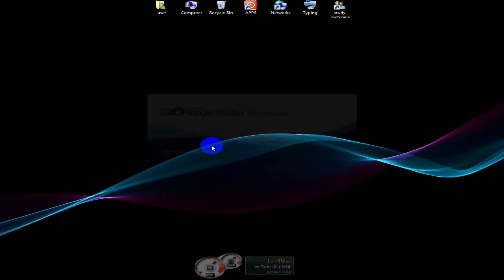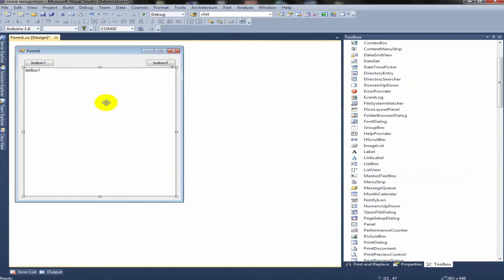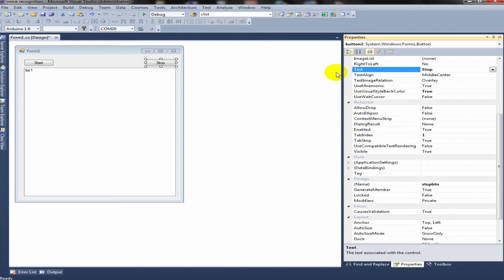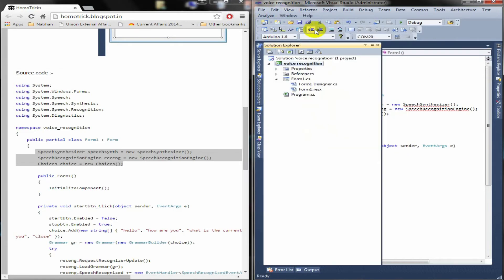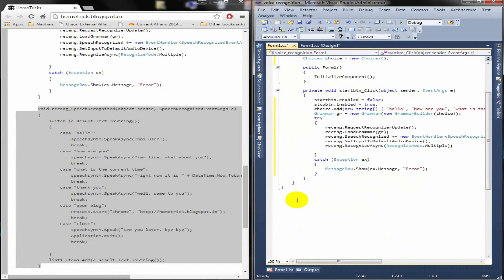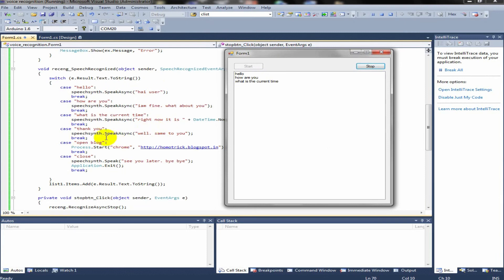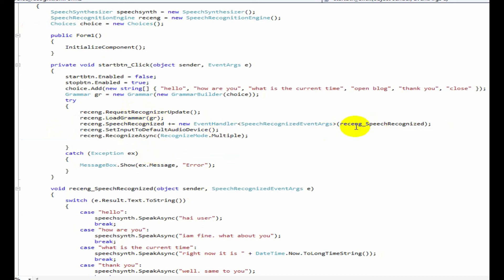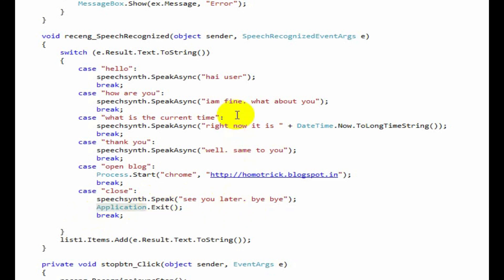Voice Recognition C#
This is a well tested tutorial about how to work with Voice recognition and automatic replay using visual c# windows form application.